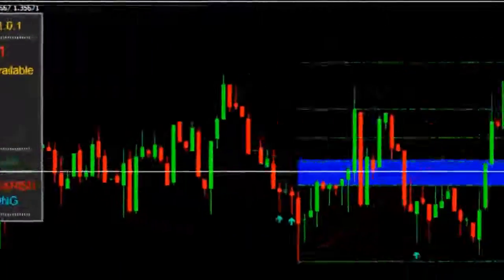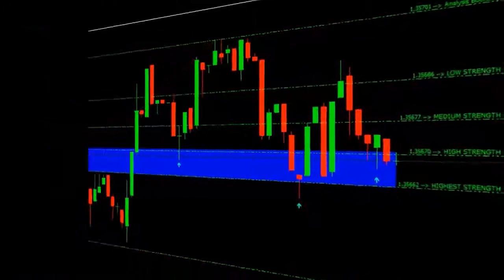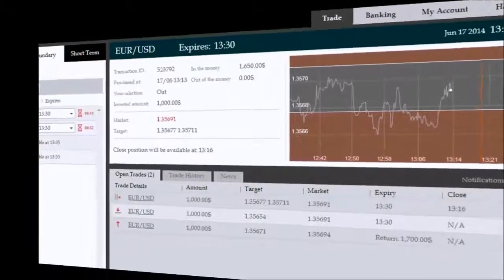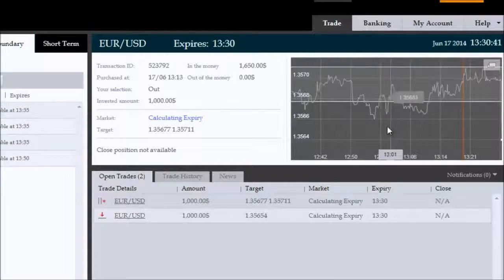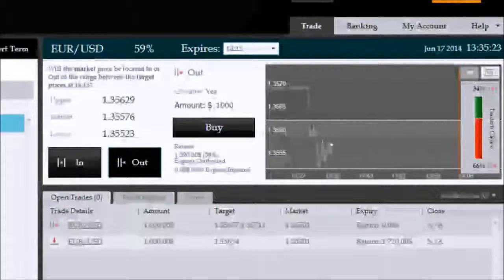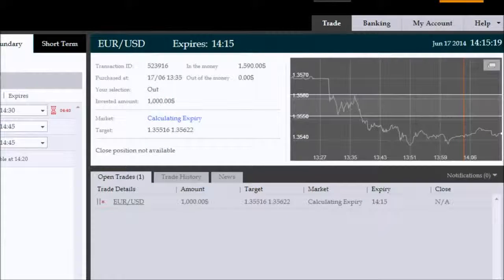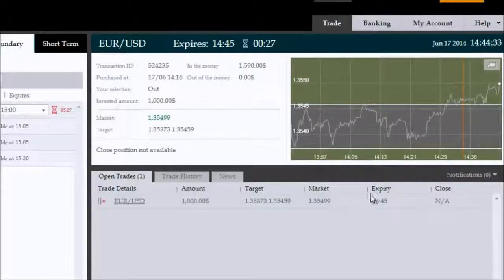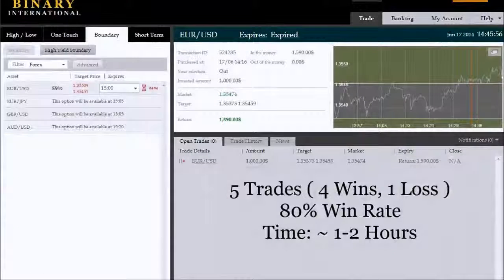Binary Options Signal Indicators Win 80% In One Session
Our binary options signal indicator, Smart Money PRO, hits a nice 4 out of 5 trades in todays early morning trading session on the EUR/USD. You can see how our binary options signals from Genesis Elite are confirmed before any trade with our binary indicator, Smart Money PRO. This offers a double check on all signals before real money is risked. For a free copy of our software and signal indicators packages, click here /